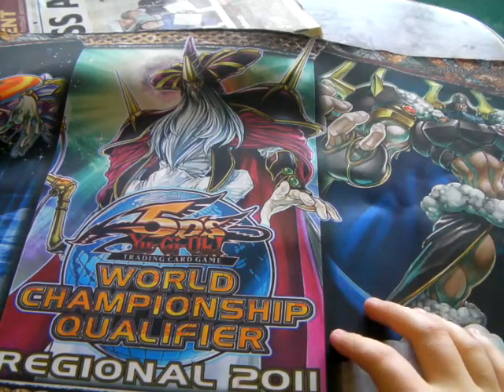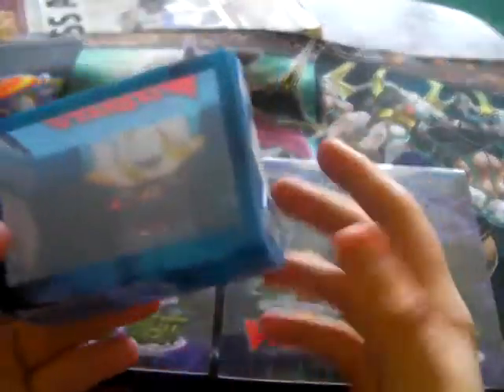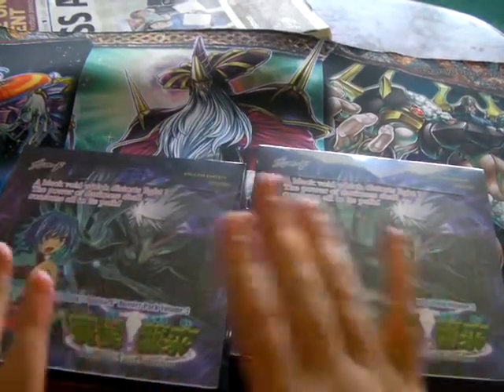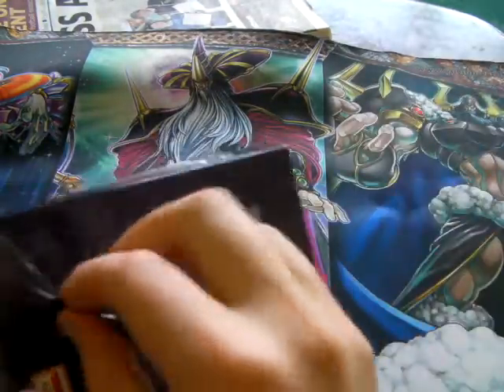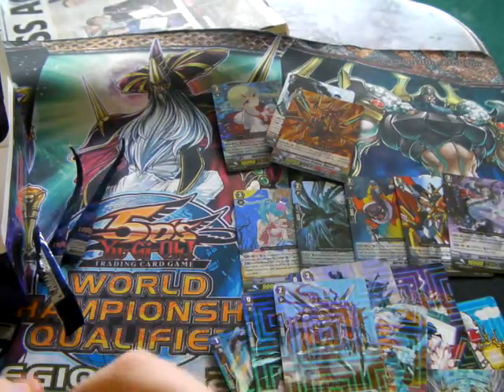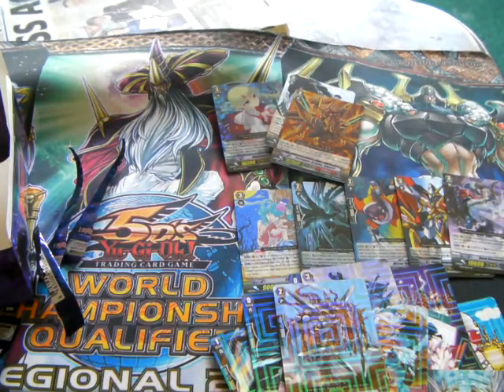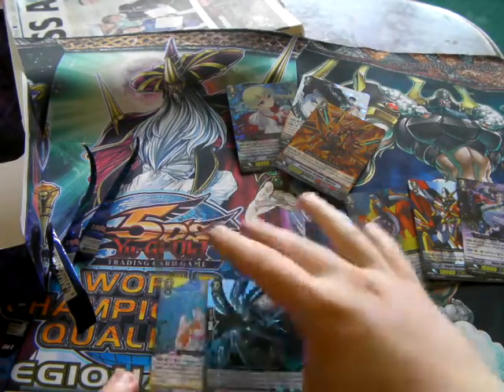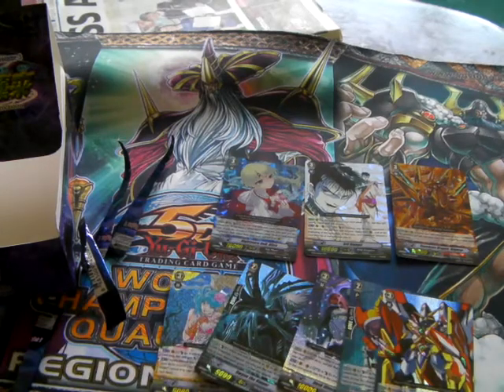Cardfight Vanguard Set 3 Demonic Lord Invasion Box opening 1 of 2 (wants in description)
My boxes of vanguard set 3 arrived today, 1 day before the official release date so decided to post them before the net gets flooded with them. Am still needing a few cards from this set so here is what i still need
Nightmare Doll Alice x2 maybe 3
Crimson Beast Tamer x2
Dusk Illusionist Robert x2
Hades Hypnotist x4
Skull Juggler x1
Midnight Bunny x1
Turquoise Beast Tamer x1
Barking Cerberus x2
Archbird x4
Ravenous Dragon Megarex x3
Raging Dragon Blastersaurus x2
Tyrant Deathrex x2
Skyptera x2
Ravenous Dragon Gigarex x1
Ultimate Lifeform Cosmo lord
Death Army Guy x2
Asura Kaiser
Beasy Deity Azure Dragon x2